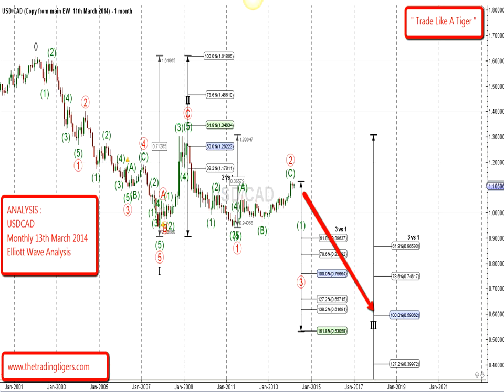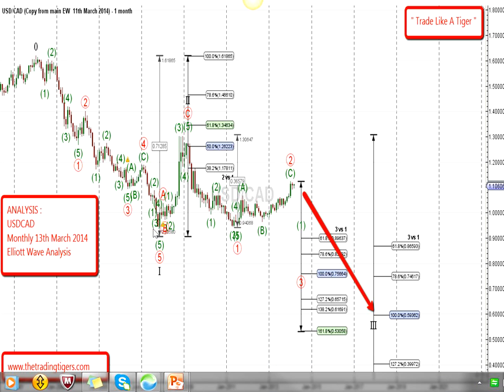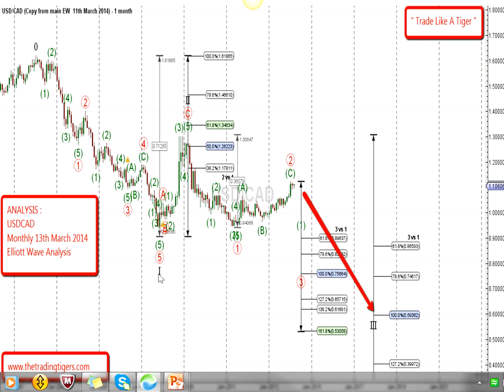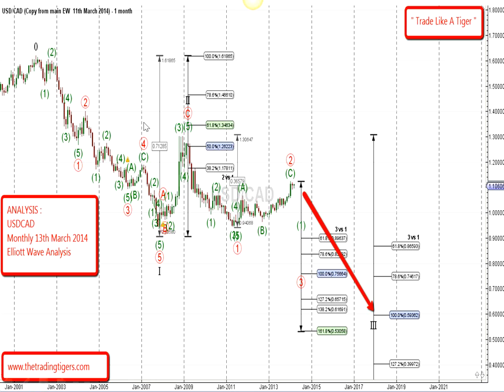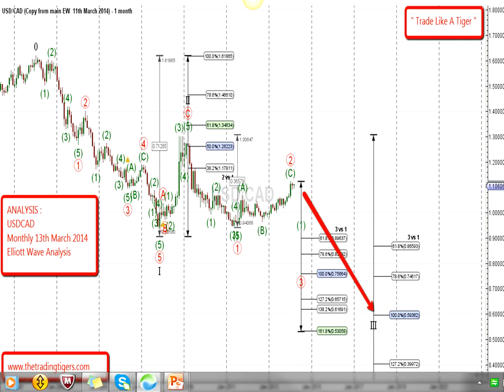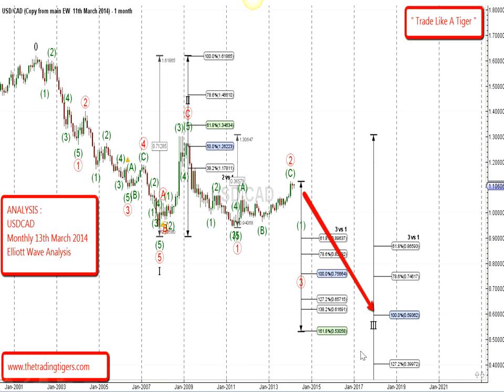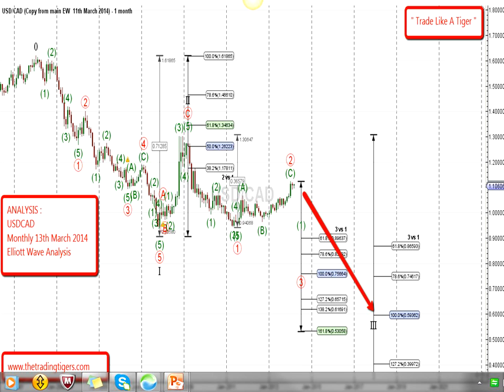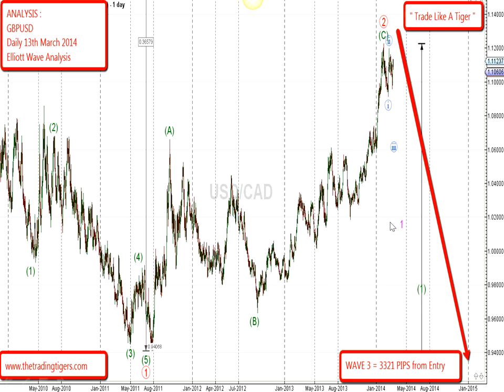USDCAD 15 03 2014 07 58 31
Elliott Wave Analysis, for the USD / CAD  from the monthly to daily by  The Trading Tigers.